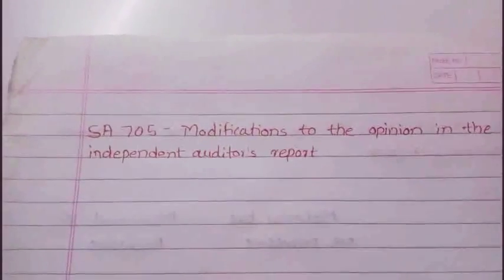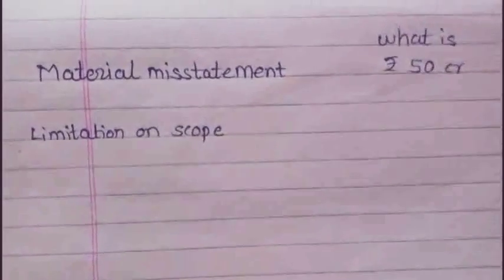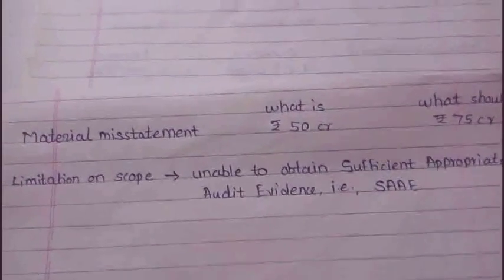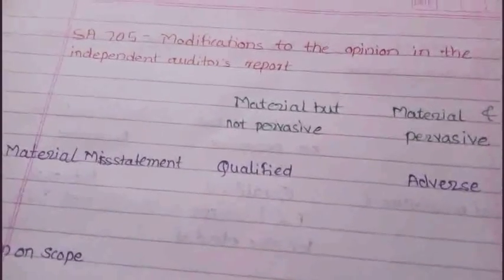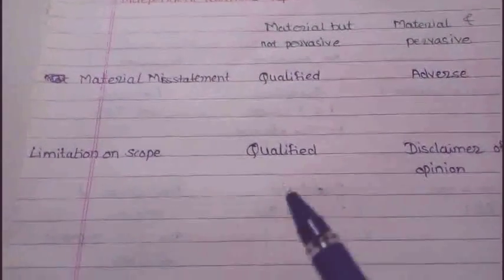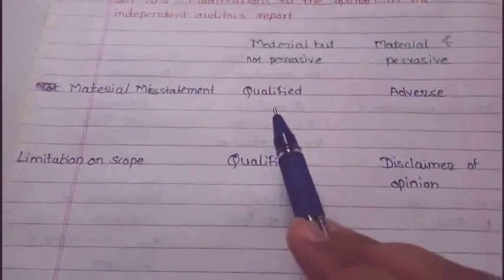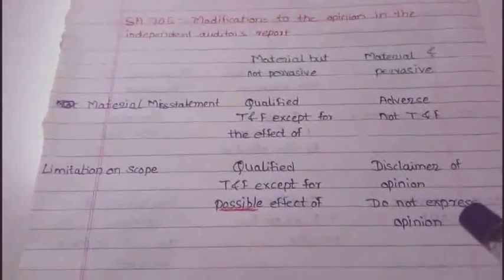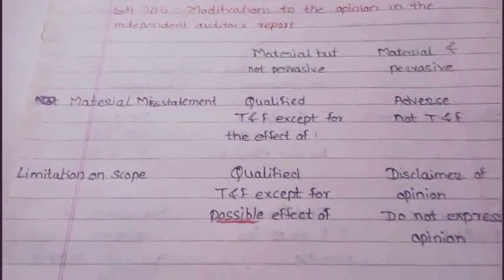SA 705 Modification to auditor's opinion. Qualified Adverse Disclaimer of opinion. Types of opinion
Standard on Auditing SA 705 Modification to the auditor's opinion in the independent auditor's report. Types of audit opinion being Adverse, Qualified, Disclaimer of opinion are discussed in the video.